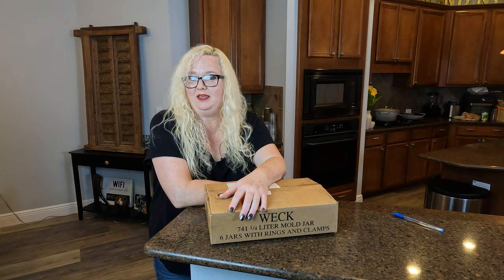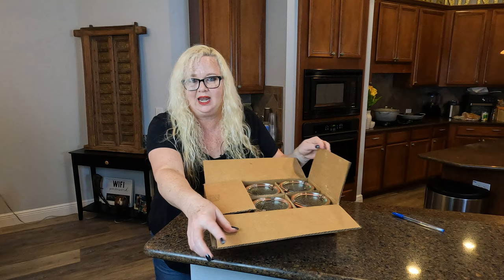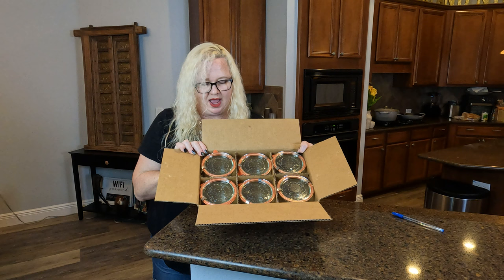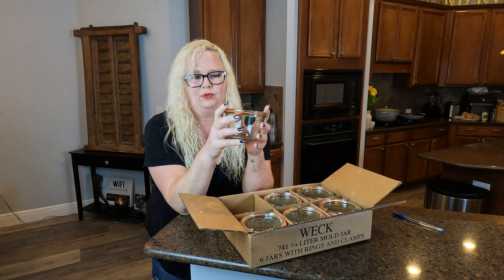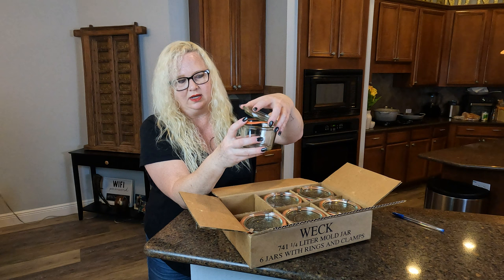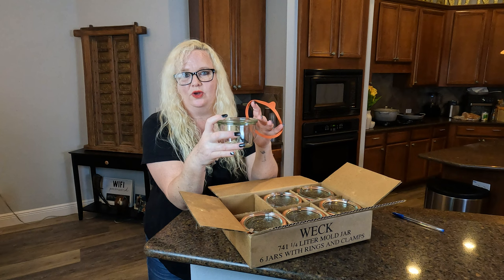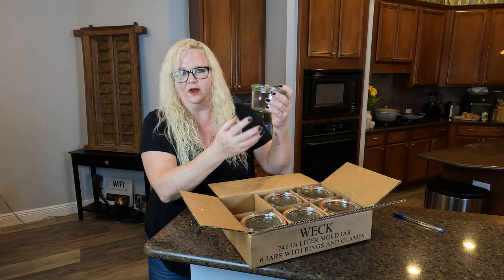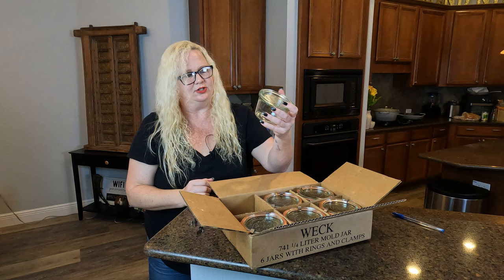UNBOXING & REVIEW: Weck 741 Mold Jars - The Ultimate Storage Solution for Kitchen & Beyond!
Every purchase through that link supports the channel at no extra cost to you, so not only do you get an amazing product, you're also helping us create more awesome content for you CommissionsEarned. Click now and let's take your experience to the next level! (Amazon)

🔥 UNBELIEVABLE Weck 741 Mold Jars! See how these versatile jars TRANSFORM your kitchen storage game! 🔥

Join us as we dive deep into the world of the Weck 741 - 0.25 Liter Mold Jars with Lids - 6 Rings and 12 Clamps! In today's video, we'll be unboxing, testing, and reviewing these incredible jars to help you decide if they're right for your home. From preserving food to organizing your pantry, these jars are the ultimate kitchen storage solution you never knew you needed!

Get your very own Weck 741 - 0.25 Liter Mold Jars with Lids - 6 Rings and 12 Clamps on Amazon today and revolutionize the way you store and preserve food (Amazon)

Don't miss out on this amazing storage solution! Grab your Weck 741 Mold Jars now and experience the difference in your kitchen and beyond! 🌟